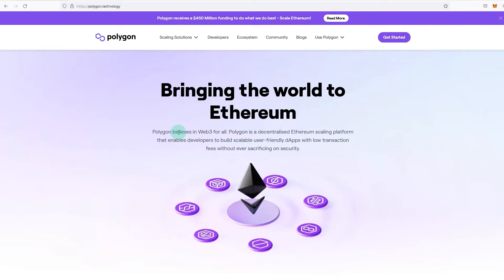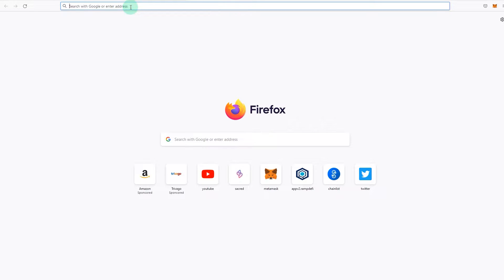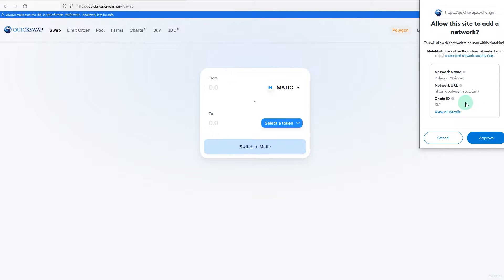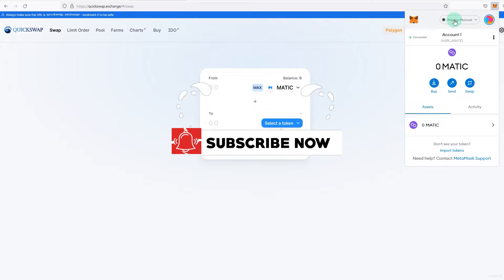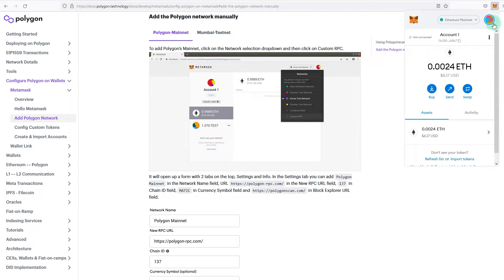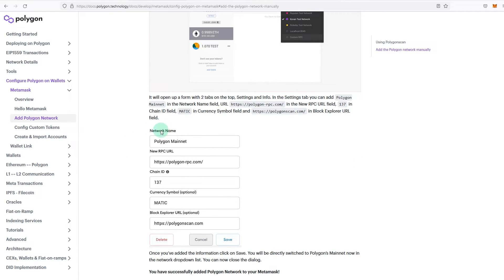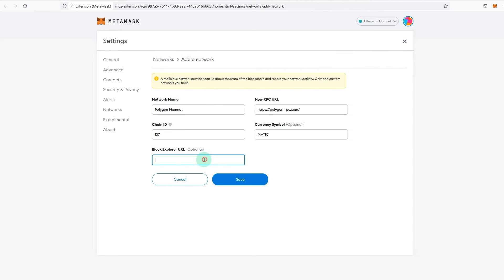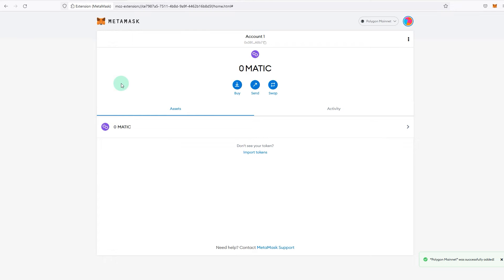How To Add Polygon Matic Network To Metamask In Under 2 Minutes(PC & Phone)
How To Connect Metamask To Polygon Matic Network, Step By Step Guide For Beginners.